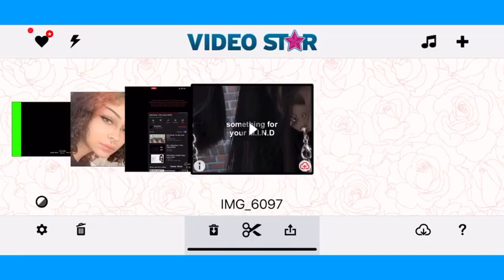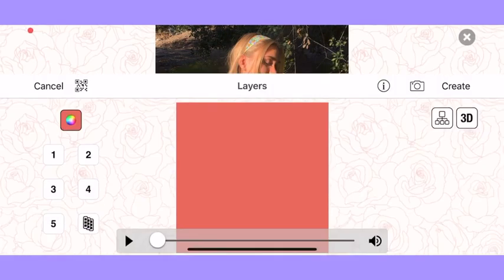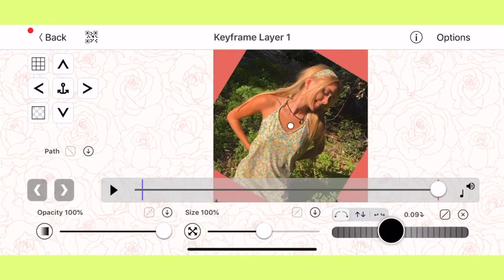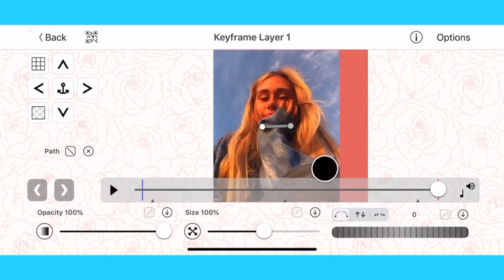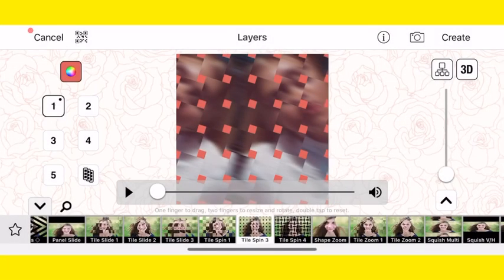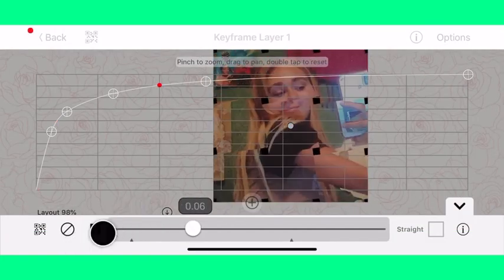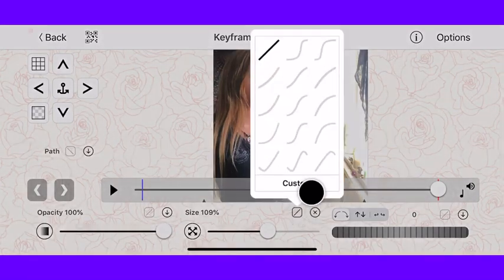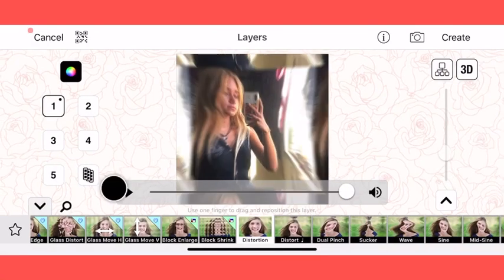How to make an edit for beginners (voiceovers) //videostar tutorials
🌸SOCIAL MEDIAS 🌸

🌼 PACKS I HAVE  🌼

~custom coloring
~sublime outlines
~audios meters
~ video star perks pack
~ pro particle lab
~chromatic creations
~magic color tracker
~Draw lab
~vintage movies
~zaps ! #
~time slicer
~psycho sorter
~ mondrian attacks!!
~bolder color-ado effects
~Bff ( best fantasy fonts! )
~motion madness effects
~crystal Dimensions
~ Multi-Dimensional magic
~ Multi-Dimensional magic-2
~velocity & time mapper
~ Elektra pack
~cinema pro pack
~multi - layer
🌺 OTHER YOUTUBE🌺

🌻PSA🌻